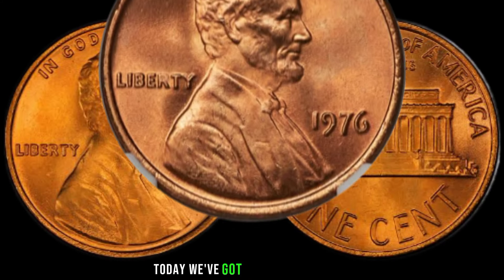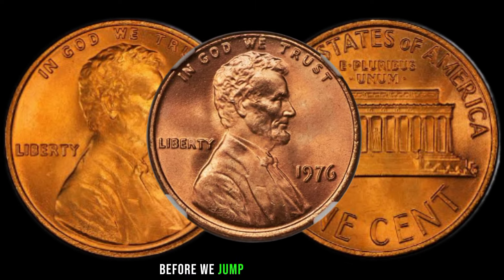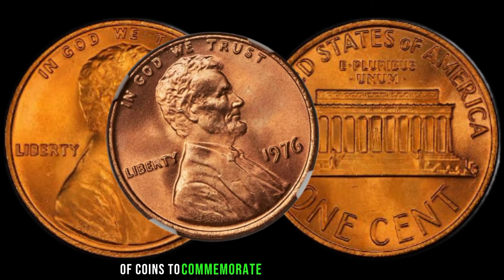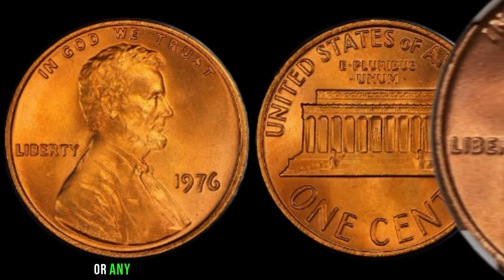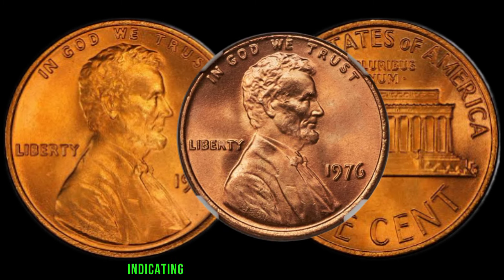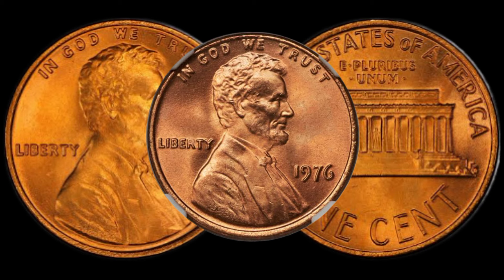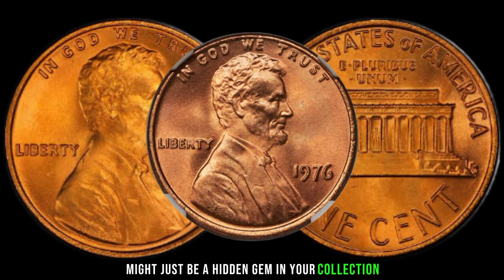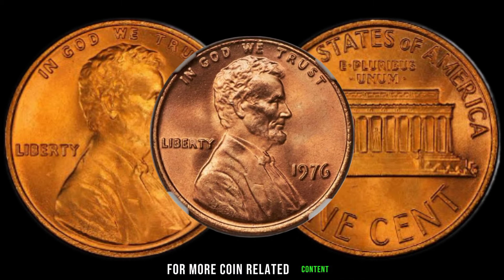Why Your 1976 Lincoln Penny Could Be Worth Thousands!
Ready to discover the untold value of your 1976 Lincoln Penny? Join us in this eye-opening video as we delve into the fascinating world of numismatics to uncover why these specific pennies are worth more than you might think!

What You'll Learn:
1️⃣ Historical Significance: Explore the unique aspects of the 1976 Lincoln Penny and its place in the broader context of numismatic history.
2️⃣ Key Features to Look For: Learn the specific details that can turn an ordinary penny into a valuable collector's item.
3️⃣ Pricing and Market Trends: Discover the current market value of 1976 Lincoln Pennies and how they have appreciated over time.

Whether you're a seasoned collector or just curious about the potential value of your pocket change, this video is packed with valuable information that could lead you to a small fortune! Don't miss out on the chance to unlock the hidden worth of your 1976 Lincoln Penny.

Your pocket change could be holding more than you ever imagined.